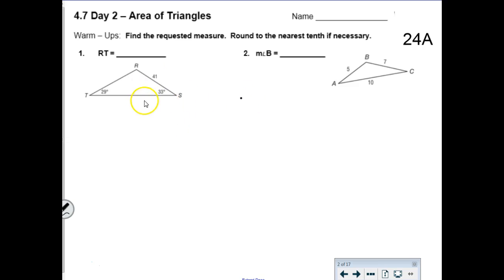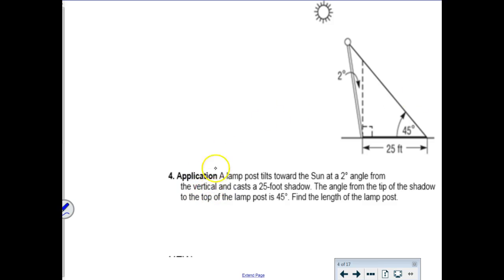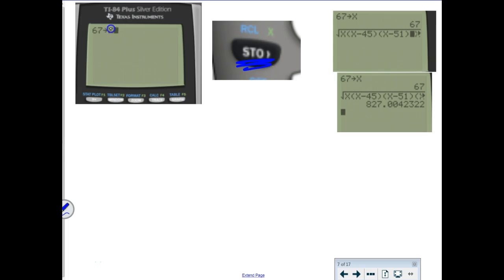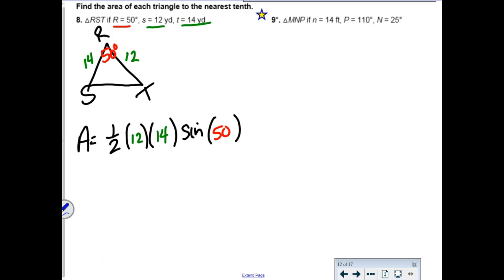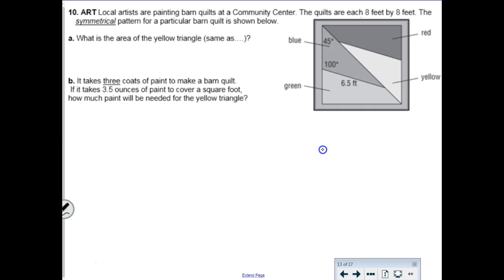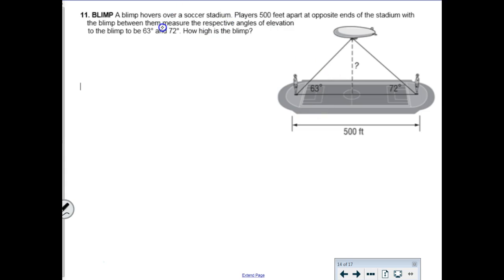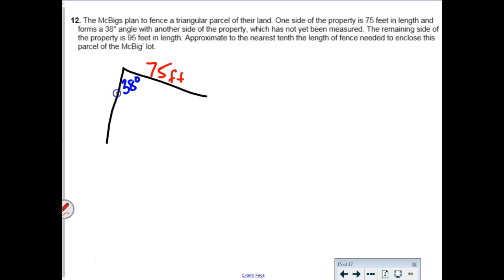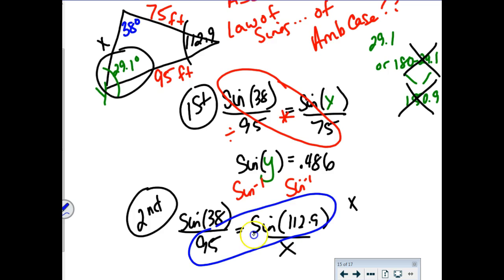Precalc 4.7 Day 2 Area Formulas & Apps Law of Sin/Cos 2019